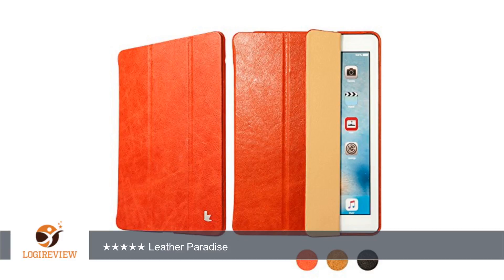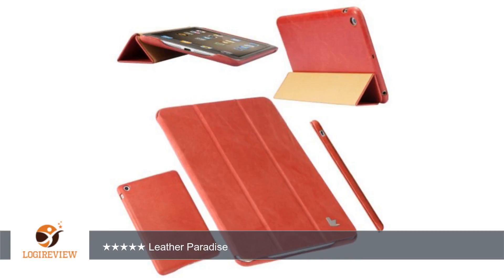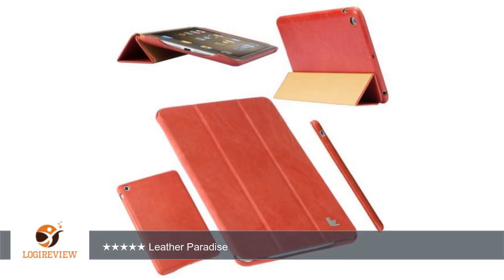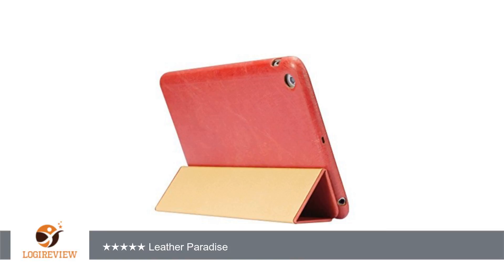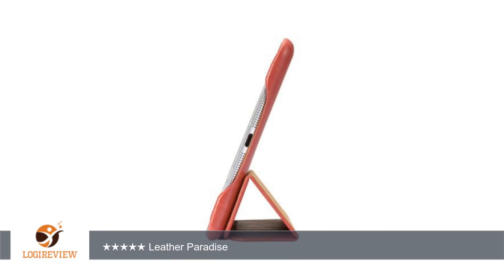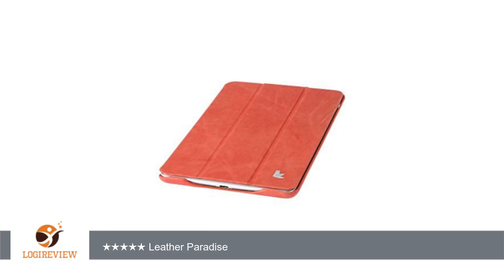iPad Mini Leather Case, Jisoncase Auto- Wake up/sleep Function Vintage Genuine Leather Flip Case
Review about   iPad Mini Leather Case, Jisoncase Auto- Wake up/sleep Function Vintage Genuine Leather Flip Case Smart Cover for Apple iPad Mini 3& iPad Mini 2& iPad Mini - Red (JS-IM2-01A30)